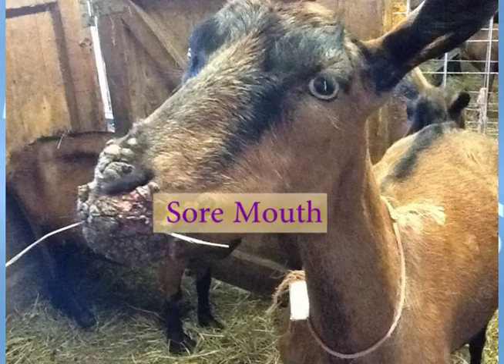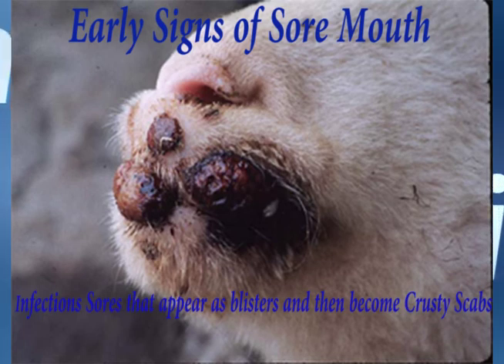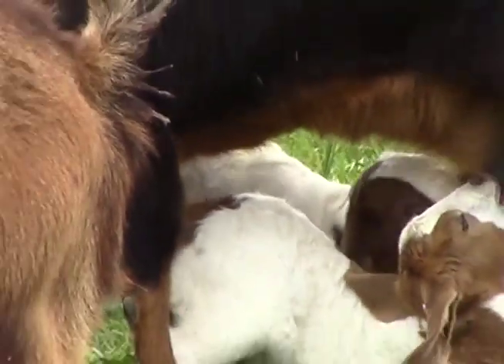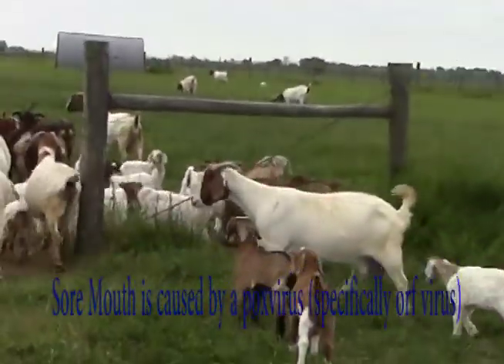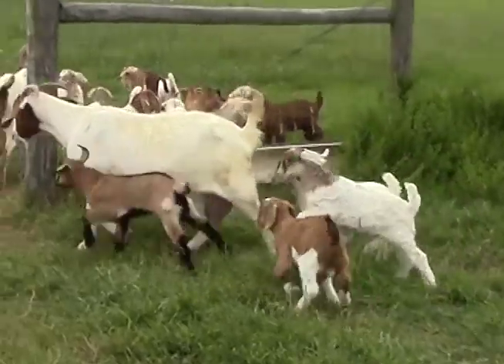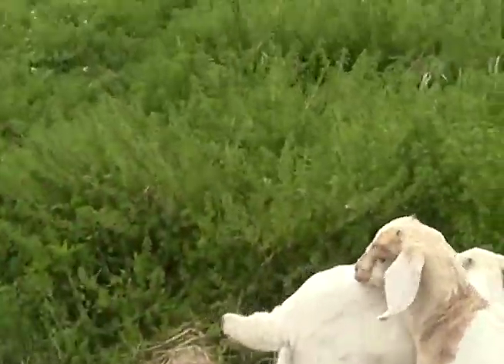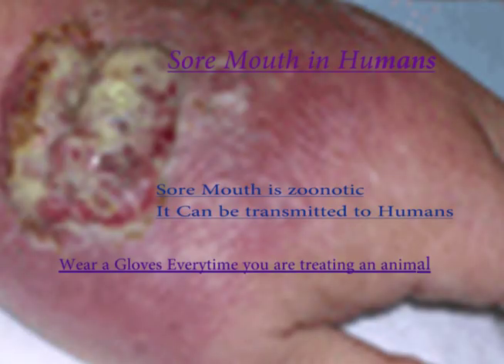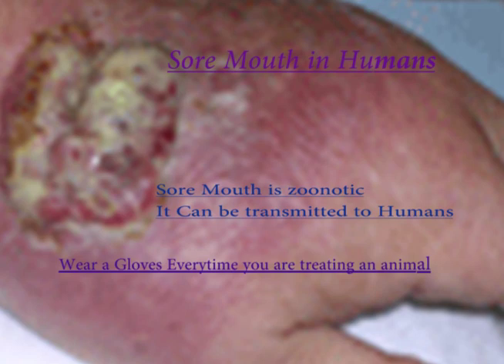Sore Mouth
Contagious ecthyma is a viral disease of sheep and goats.Symptoms are thick, scabby sores that occur on the lips and gums and may be seen on udders or other areas that have little hair.